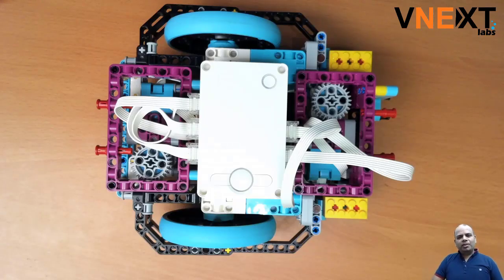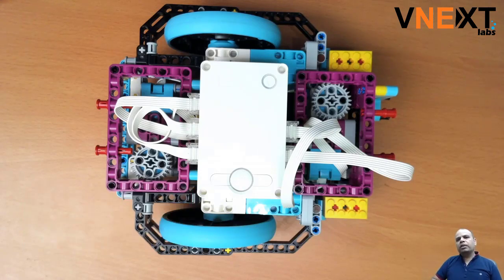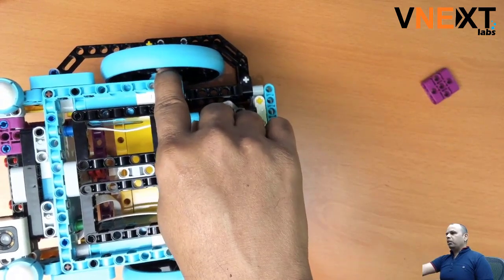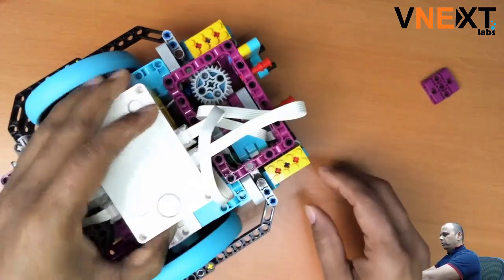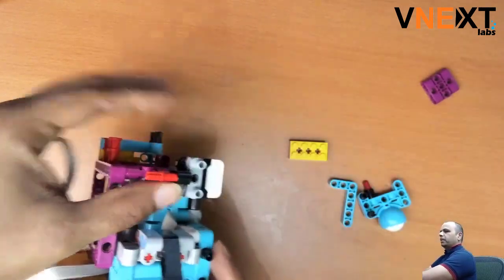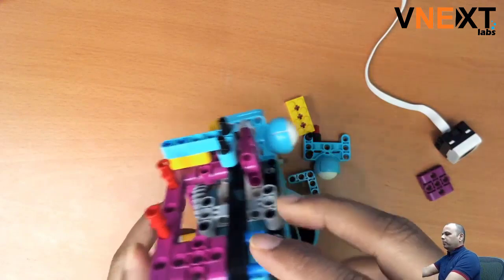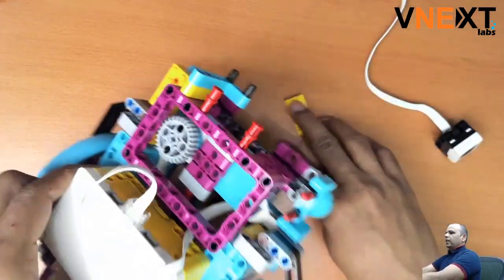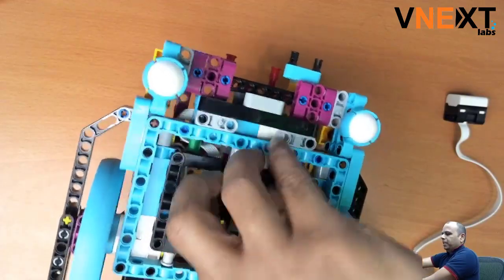Best Color Sensor Placement for FLL on Spike Prime Robot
In this video, we talk about the best way to place the color sensor on the LEGO Spike Prime Robot in order to get optimal results on the FLL Mat. The color sensor is mounted at the optimal height and under the body of the robot so it is well shielded from external light